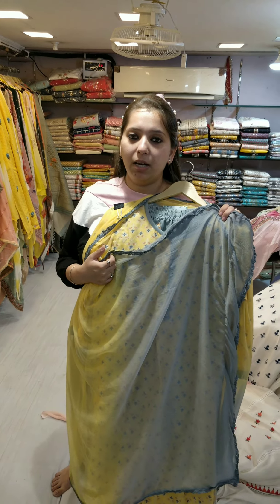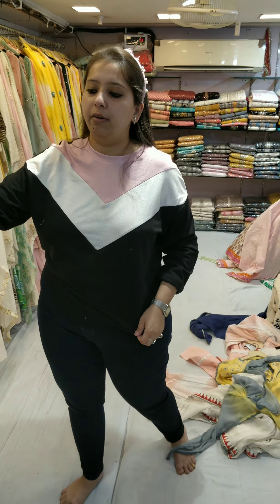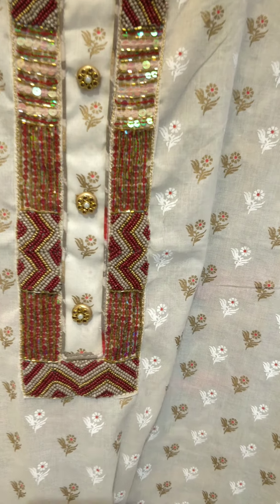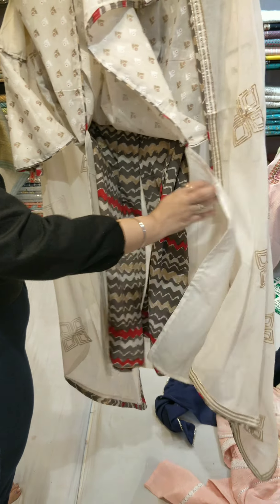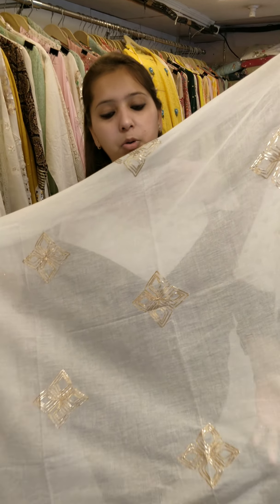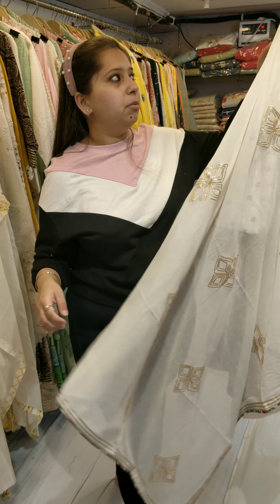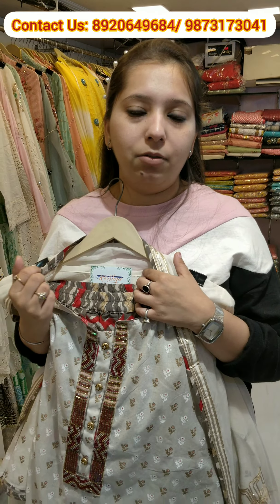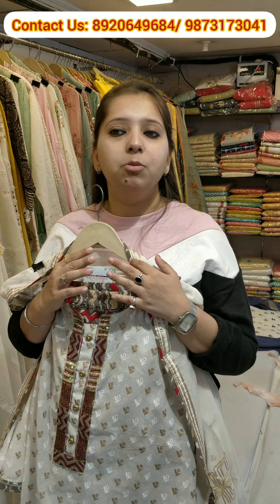PALAZZO/PANTS/ SHARARA/ SKIRT STARTING FROM ₹1200/- | BOUTIQUE COLLECTION | CHANDNI CHOWK SUITS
759/3, Chakki Wali Gali, Katra Neel, Chandni Chowk,
Delhi